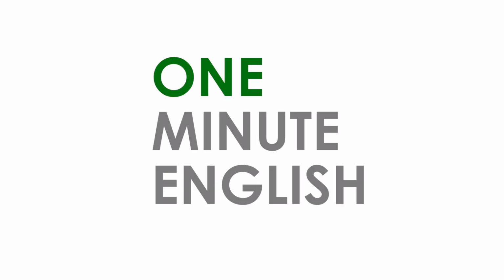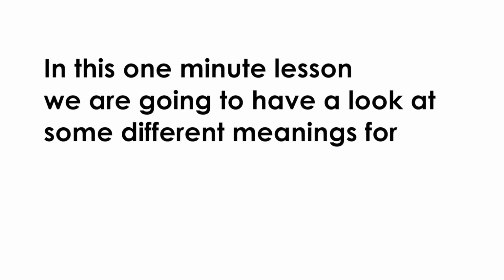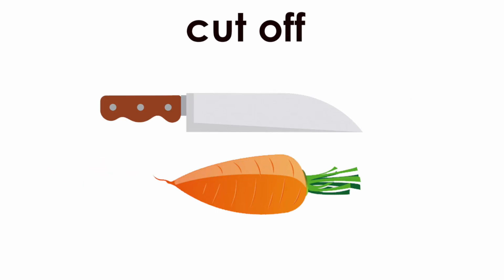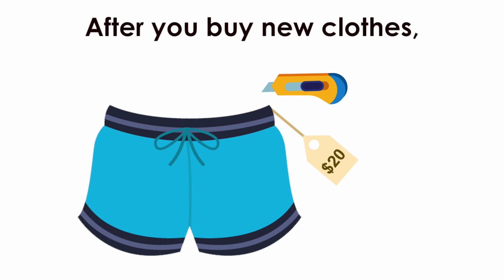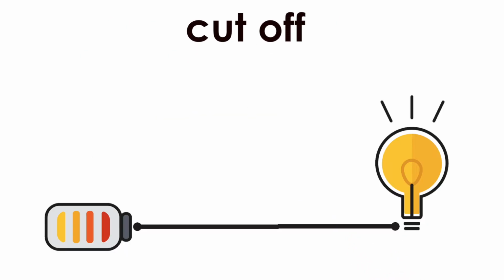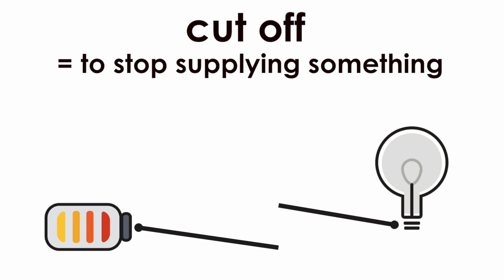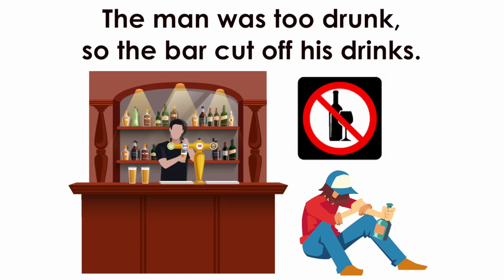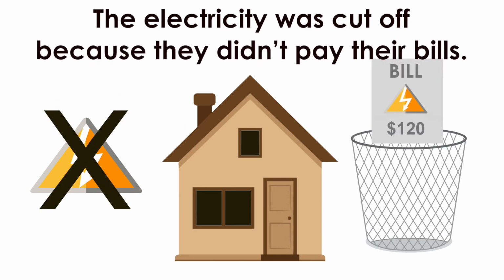ONE MINUTE ENGLISH: CUT OFF (phrasal verb)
We promise not to CUT OFF your supply of videos. Learn how to use the phrasal verb CUT OFF.
0:00 INTRO
In this one minute lesson, we are going to have a look at some different meanings for “cut off”.
0:09
cut off means to remove something by cutting it.
For example
After you buy new clothes, you need to cut off the tag.
0:21 STOP SUPPLYING
cut off also means to stop supplying something.
For example.
The man was too drunk, so the bar cut off his drinks.
The electricity was cut off because they didn’t pay their bills.
0:39 BE DISCONNECTED
cut off can also mean to be disconnected from a call.
For example
I was talking on the phone but I was then cut off.

Give it a go. Try making a sentence using cut off and leave it in the comments below.